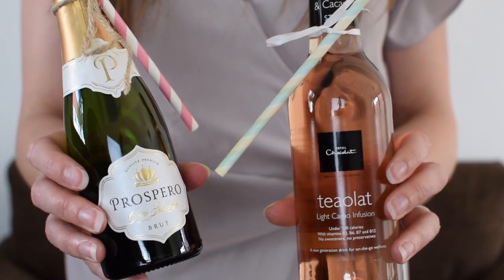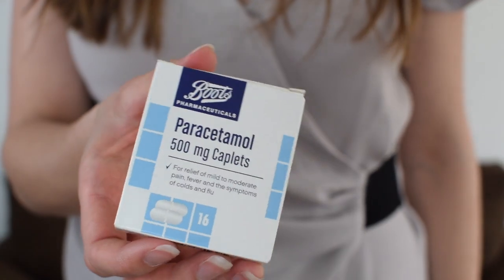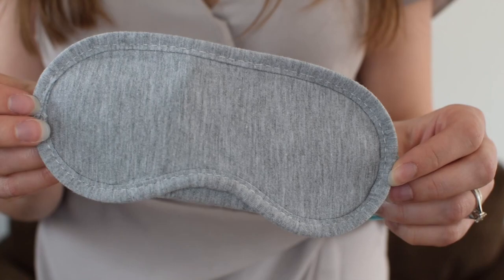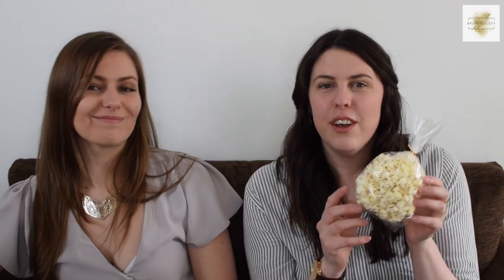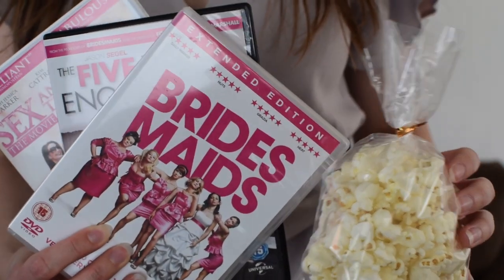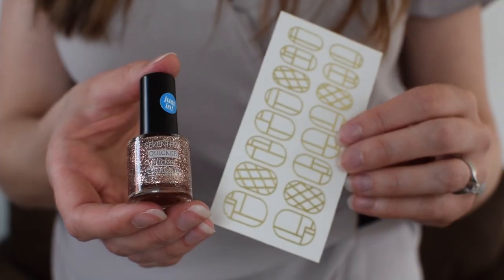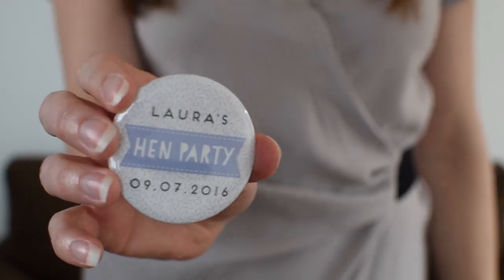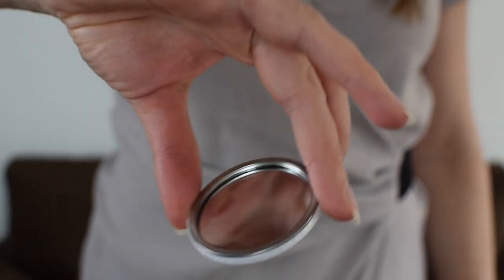Hen Party / Bachelorette Party Bags -- Girls Night In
Hen Party Goodie Bags
If you’re hosting a Hen party / Bachelorette, then we think it’s a great idea to put together a little pack for each of the guests.  Hand them out to your fellow hens at the start of the night rather than the end so everyone can use the contents at the party, because really, what’s the point in waiting?

Theme your packs to tie in with your party.  We’ve gone for a slumber party, 'Girls Night In' theme with our gift bags, check out what we put inside….

If you’re wondering how we made the bags themselves, check out our Instagram Story Highlights for a quick tutorial!

What we're wearing:
Rebecca - Dress from ASOS, watch from Apple, necklace from Accessorize.